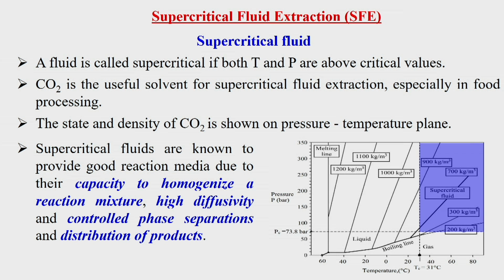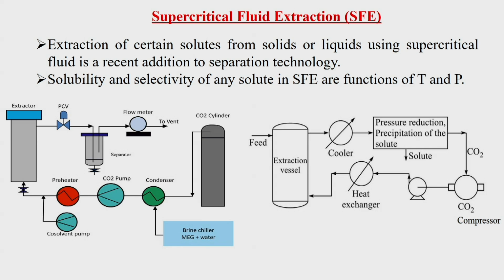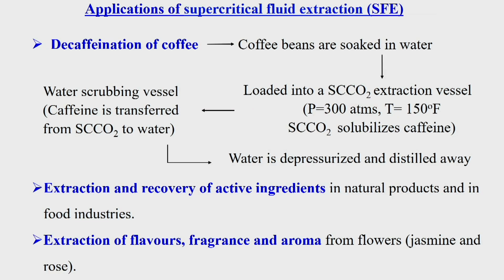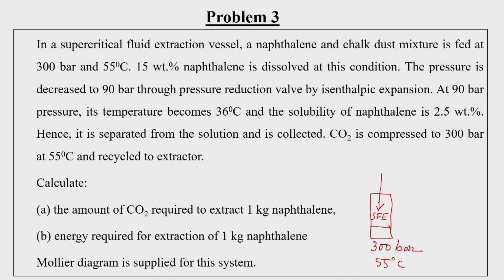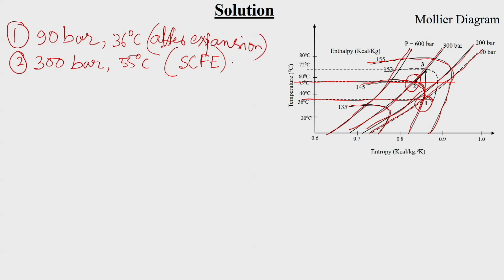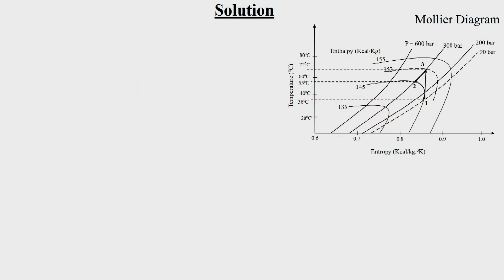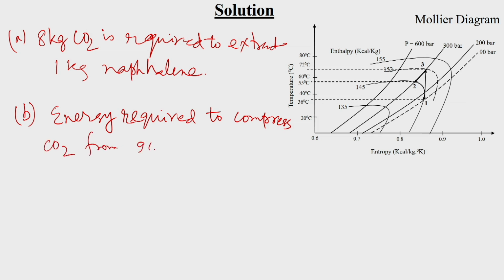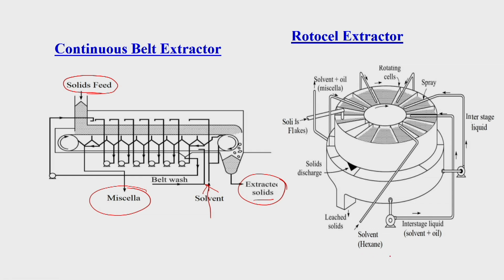Lec 17: Supercritical Fluid Extraction, equipmet for leaching